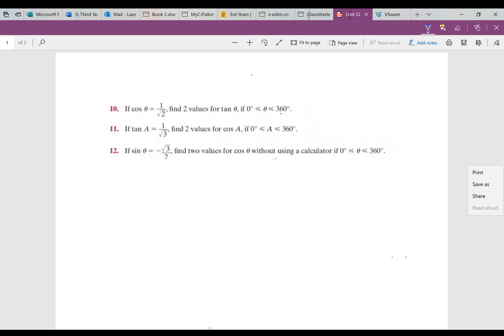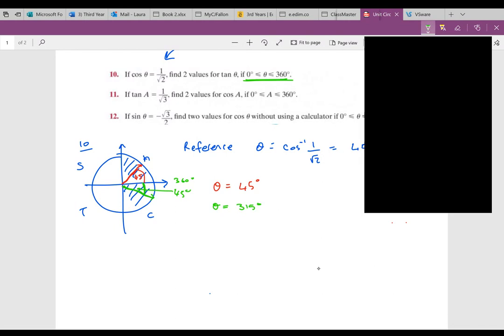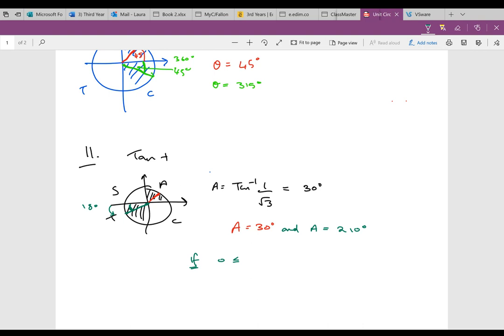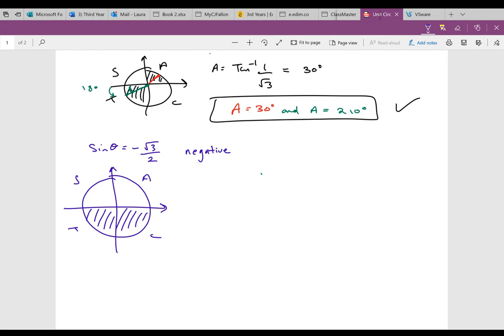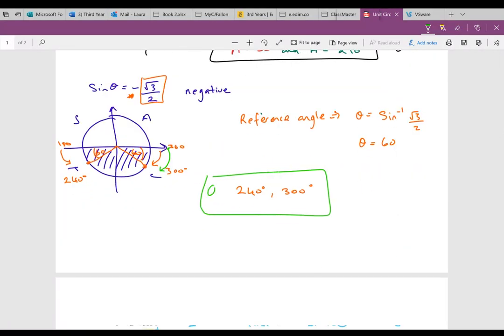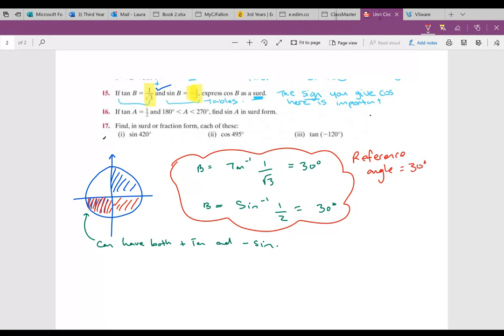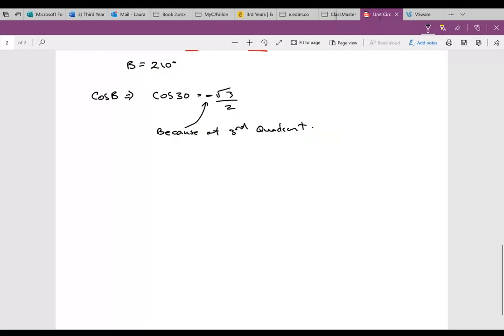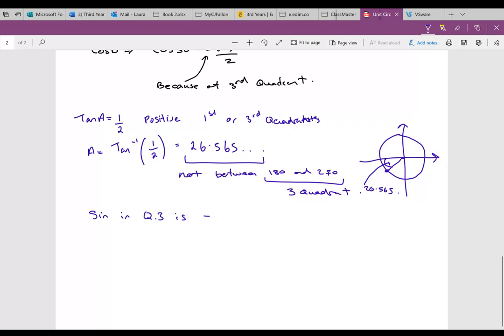LC HL Trig unit circle worksheet 2 solutions